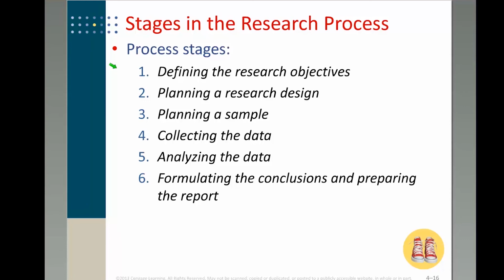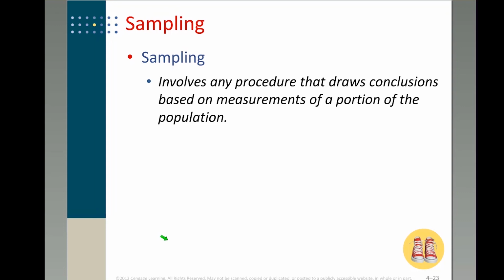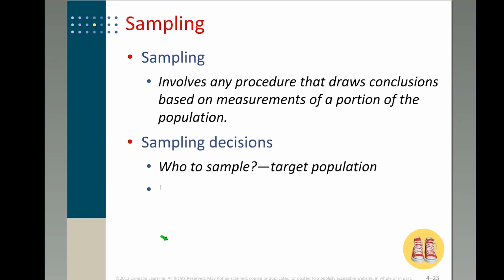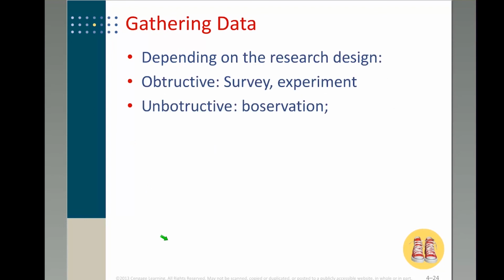ECO-595 - Chapter 4-2 Lecture video